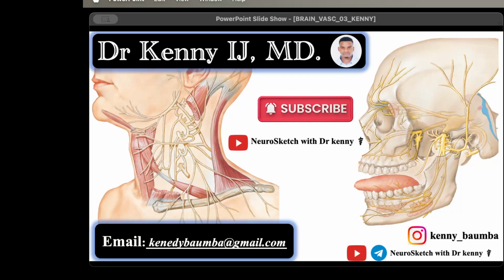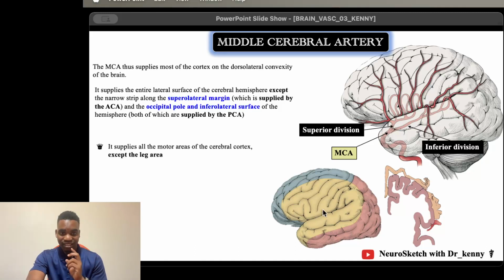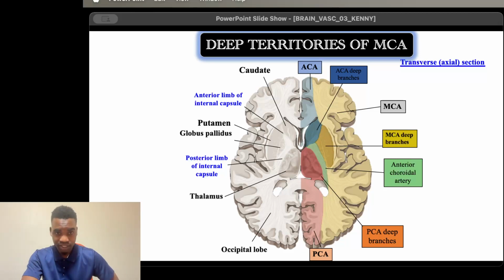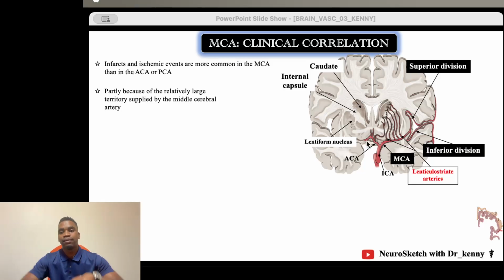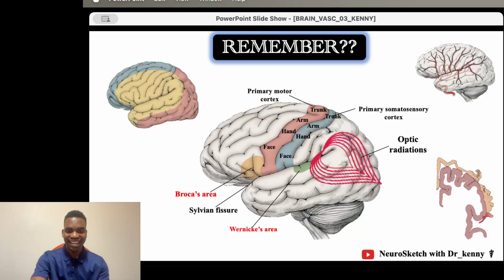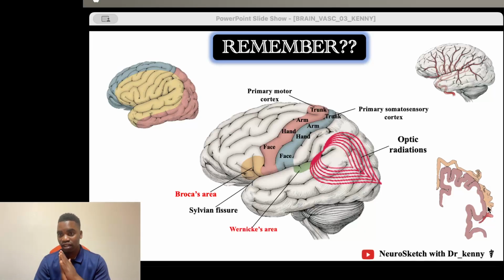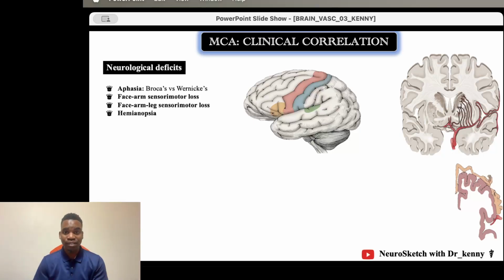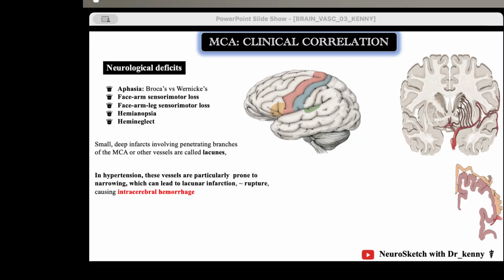Part 07: Middle Cerebral artery- Why Face and Arm get Hit the Hardest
🧠 Why do strokes often affect the face and arm more than the leg?
The answer lies in the Middle Cerebral Artery — the artery that supplies the lateral surface of the brain, including key motor and sensory areas.
In this short and powerful video, we cover:
✅ The MCA’s territory
✅ Common symptoms of MCA infarcts
✅ Why it's the most stroke-prone artery
Perfect for medical students, nursing students, and anyone preparing for neuroanatomy or neurology exams.